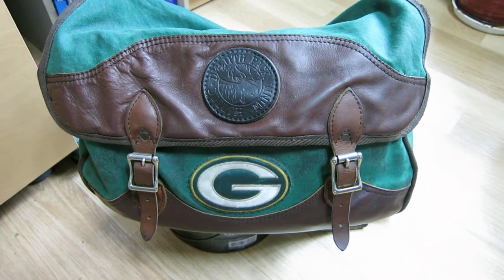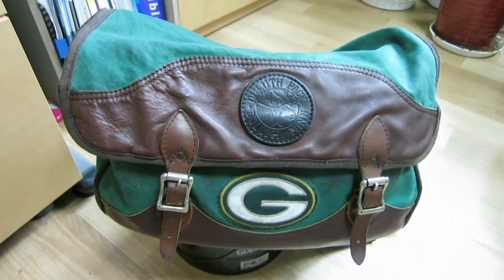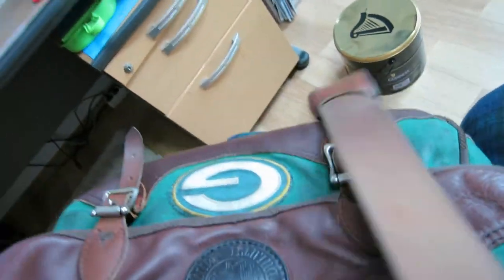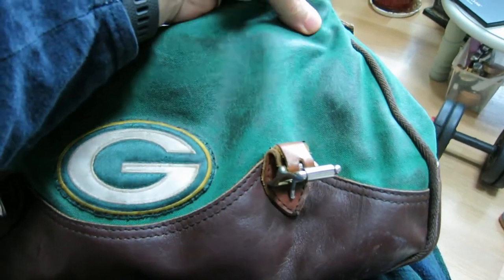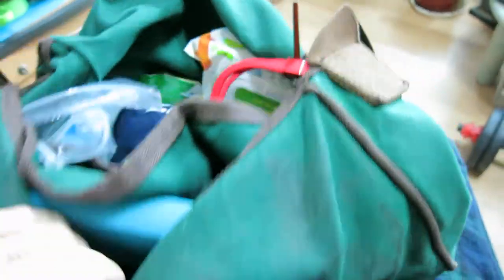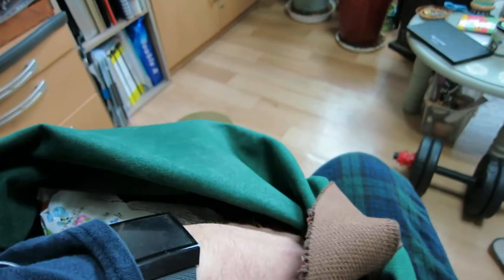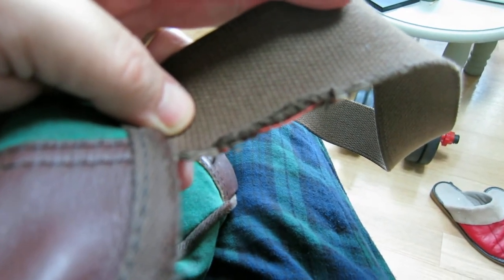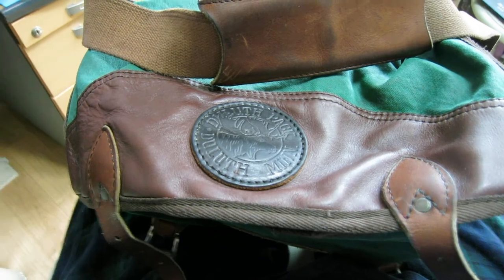Duluth Pack Deluxe Book Bag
I've had this for about 7 years. Here is what you might expect from a $200+ canvas and leather book bag.